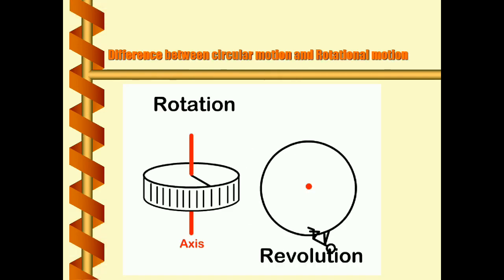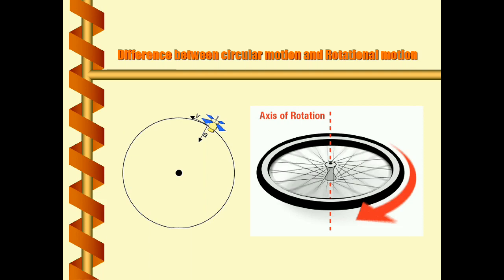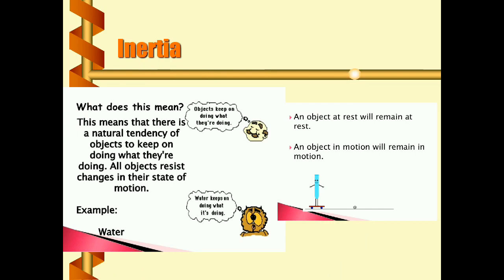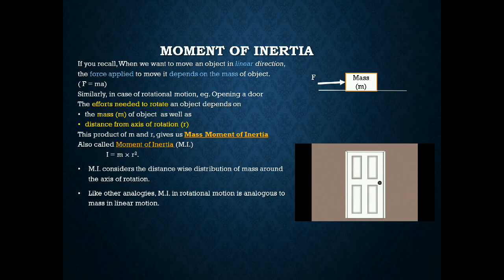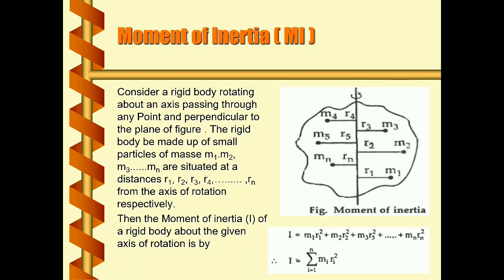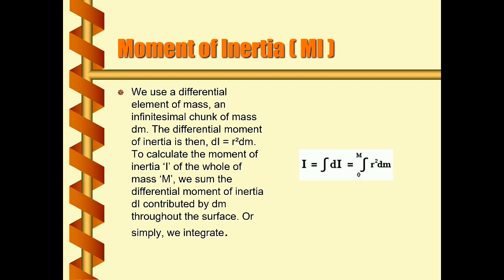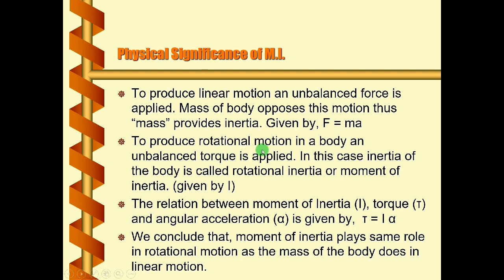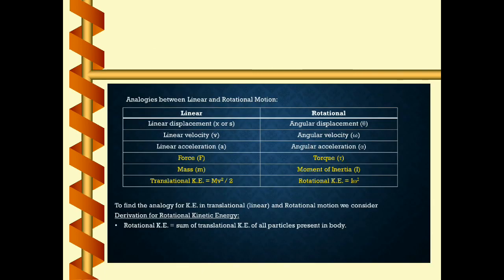Rotational Dynamics ( Part 7 )